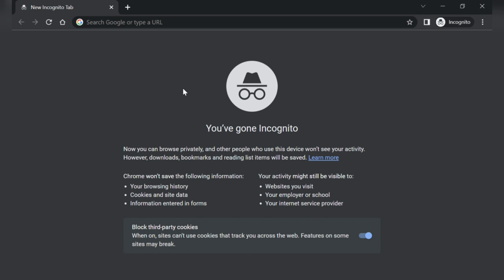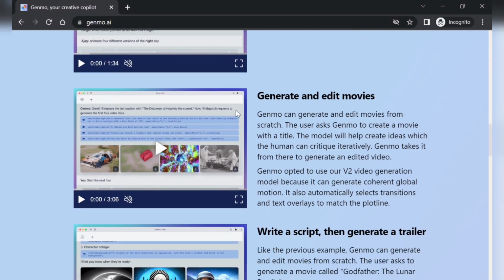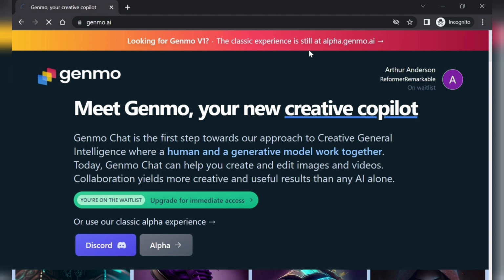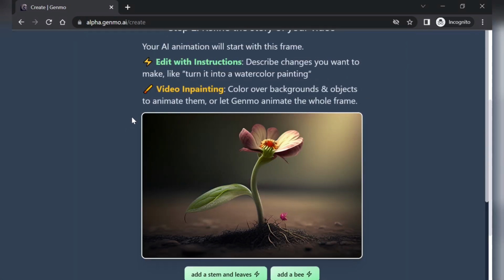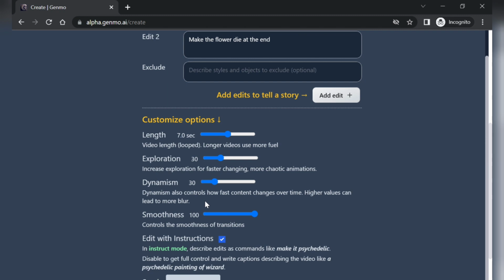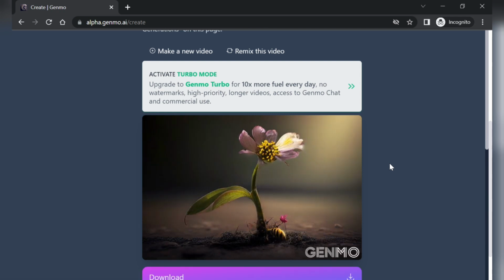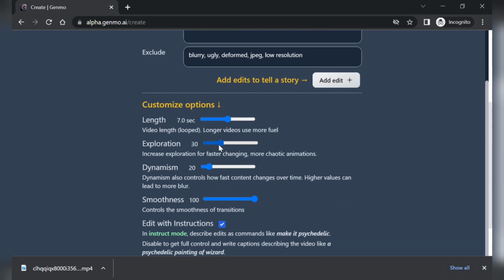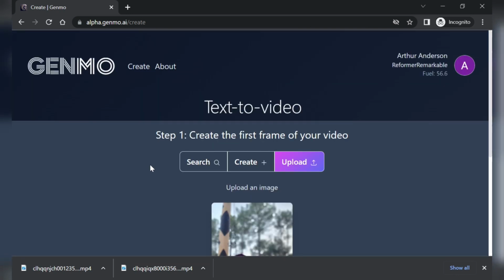Genmo AI Tutorial: How to Use Genmo AI for Beginners